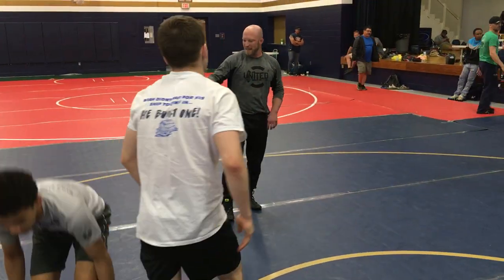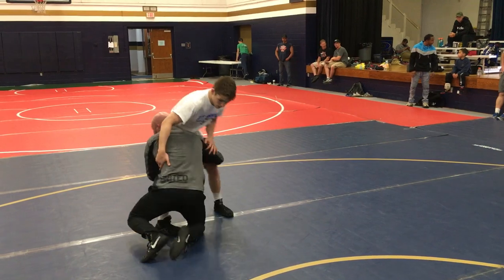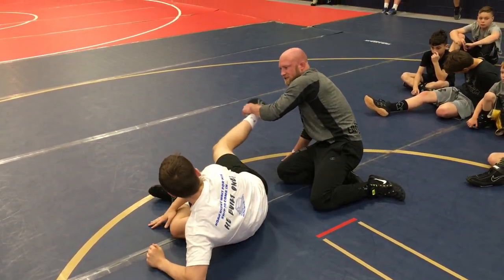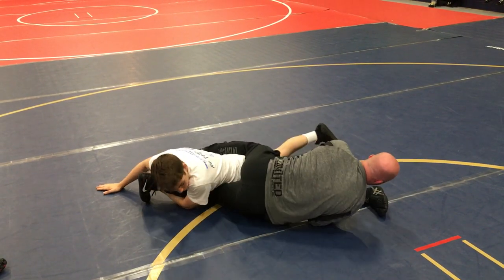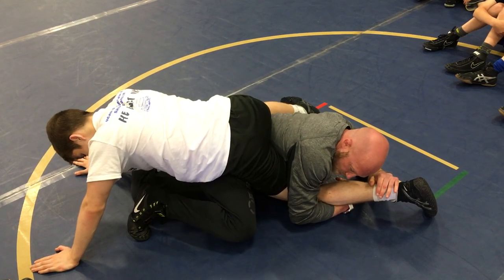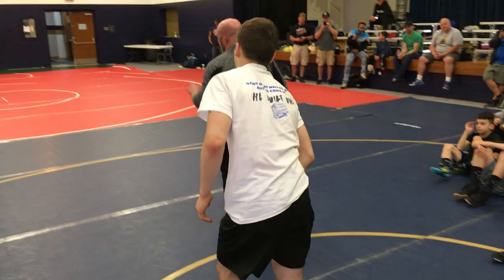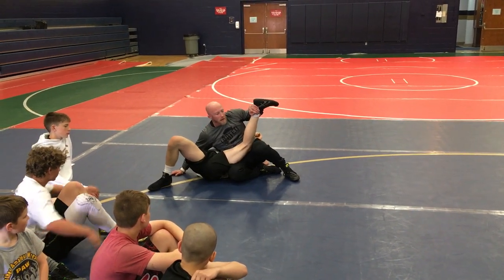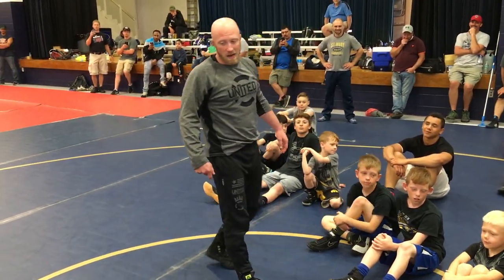Leg Passes To Split Man On His Back